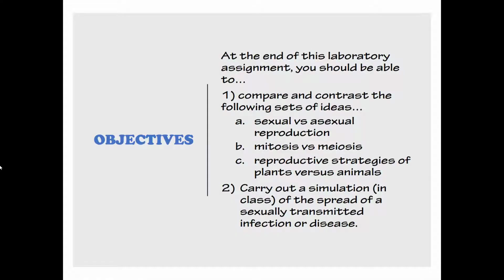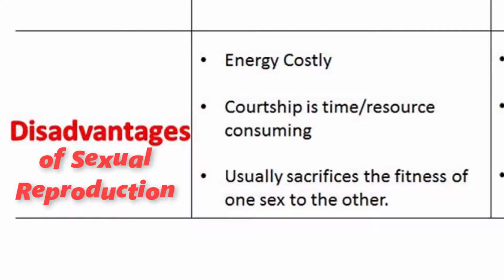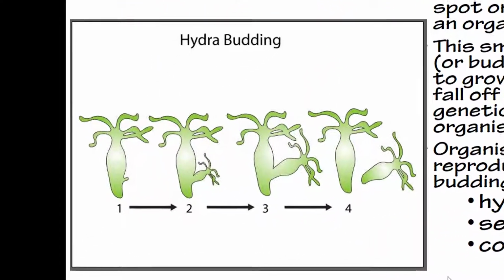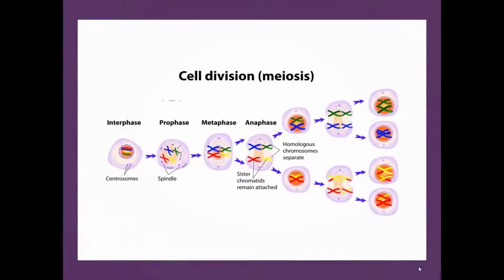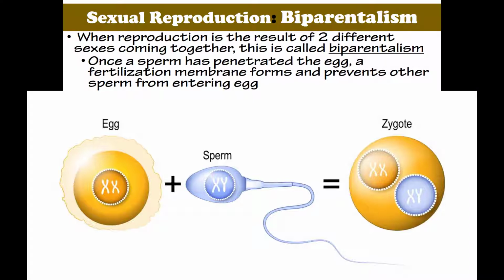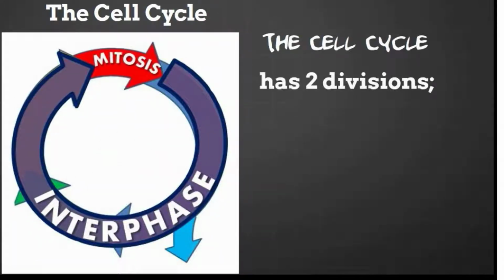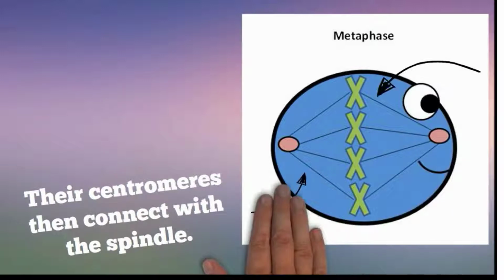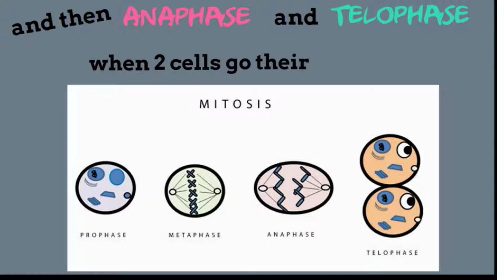Lab 6 How Do Organisms Reproduce and What are the Consequences15ce34bd autosave